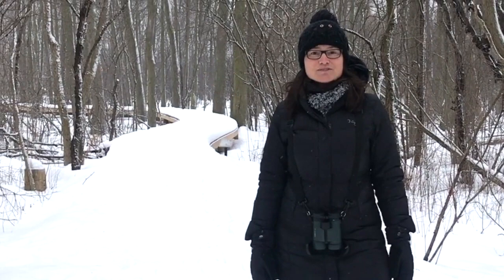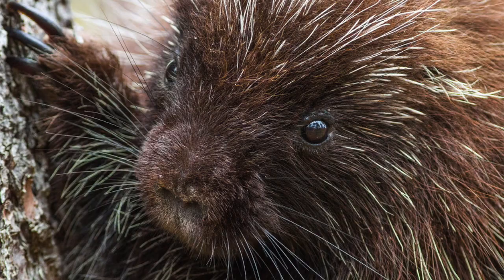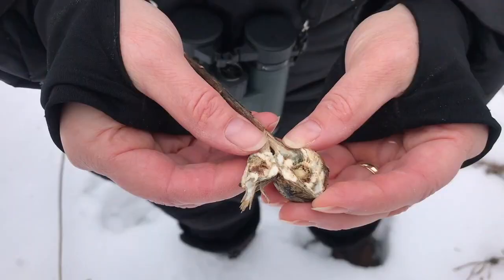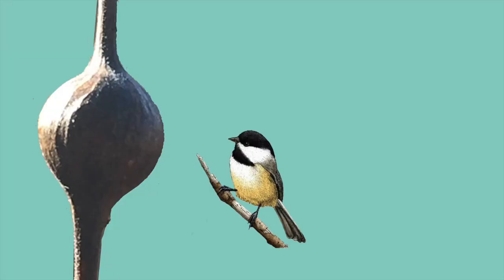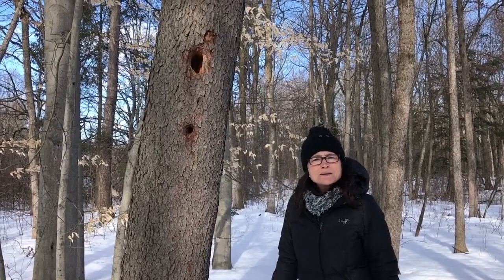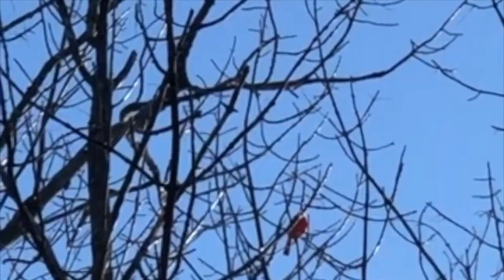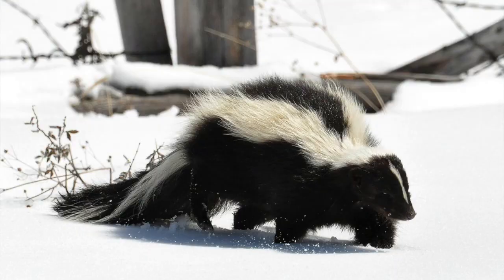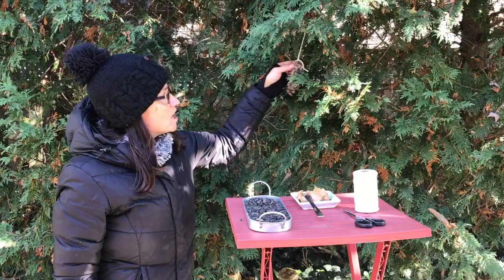Winter Wonderland Nature Walk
Nature transforms winter into a magical wonderland. Join Scientist Heather on a winter walk and use your senses to discover nests, identify bird calls, and explore animal tracks. Investigate how insects adapt and survive cold winter months. Get creative and build a feeder for our feathered friends.

About Scientists in School:
For more than 34 years, Scientists in School has been dedicated to inspiring millions of children across Canada through hands-on science, technology, engineering and math (STEM) education experiences. Sparking curiosity and confidence in children so that they all feel empowered to say, “I can be a scientist!” is at the core of every Scientists in School workshop.

Be the first to know about upcoming Spotlight premieres, engaging nature videos, educational STEM resources, and new workshop topics! Sign up for our newsletter and never miss an update!